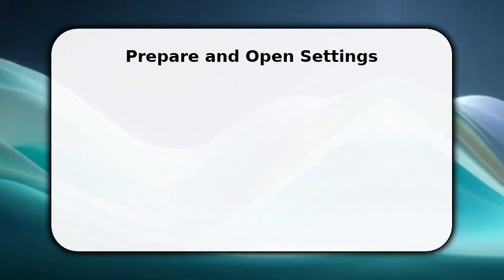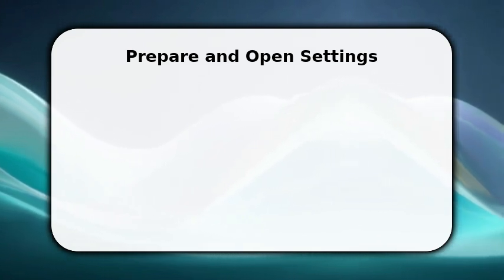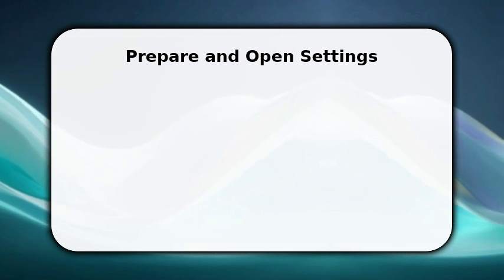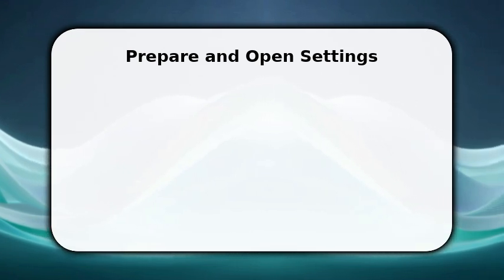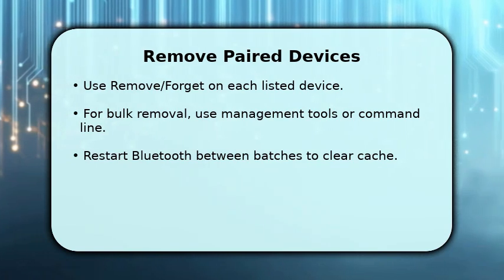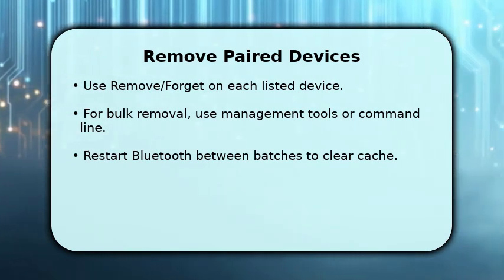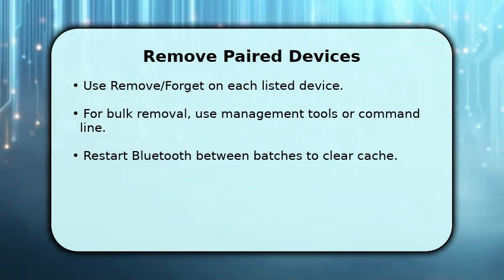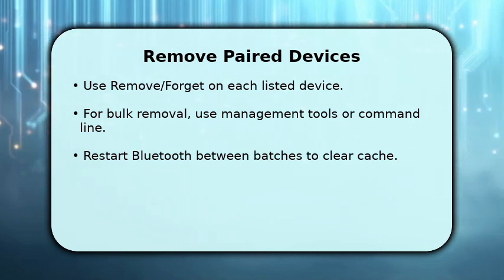How to Delete All Bluetooth Devices (full Guide)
How to Delete All Bluetooth Devices (full Guide) | 🔒 Surfshark VPN Deal — Stay private and secure. $1.99/mo + 3 Months Free ▸

Discover the step-by-step process to completely remove all Bluetooth devices connected on your device. This comprehensive guide covers troubleshooting common issues, resetting settings for various operating systems like iOS and Android, and ensuring a clean slate in managing wireless connections.

delete all bluetooth devices, remove paired smartphones, bluetooth connection removal process, reset Bluetooth on iPhone/Android, disconnect from every device via Bluetooth, how to clear all pairings, Bluetooth troubleshooting guide, wipe out connected gadgets, step-by-step bluetooth deletion